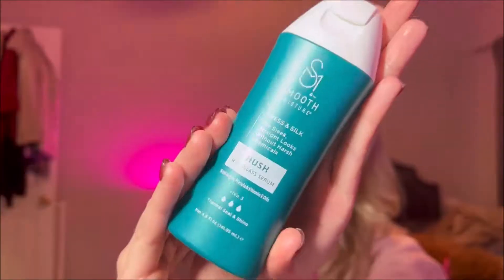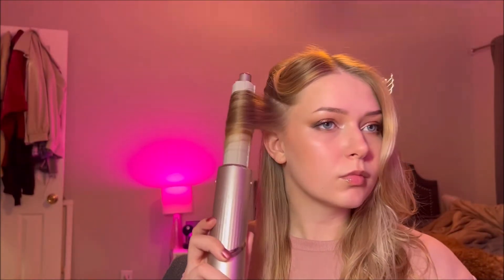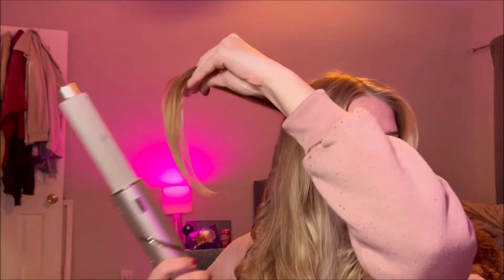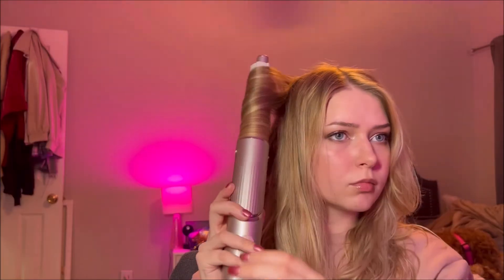HOW TO Make Your Dyson AirWrap Curls LAST! + Shark Flexstyle Tips & Tricks! | Kayla Marie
The secret on how I make my Dyson (shark) air wrap curls last!

*** Amazon Store Front

*** Shark Flexstyle